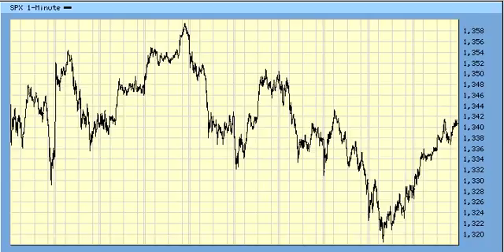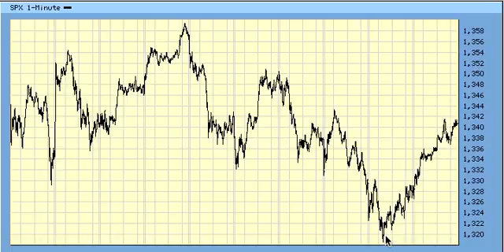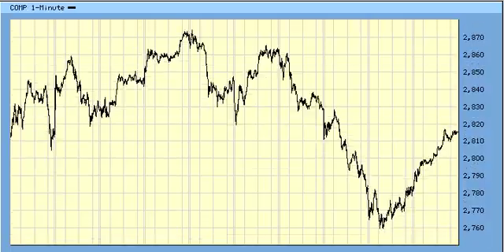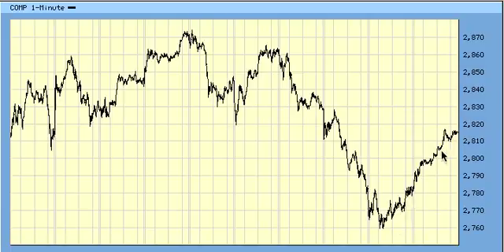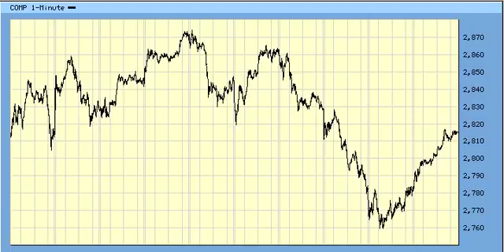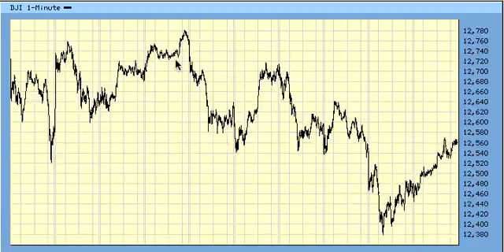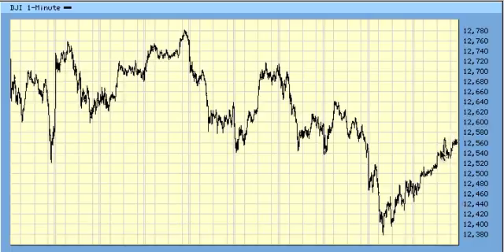Elliott Wave Forecast For 5.19.11